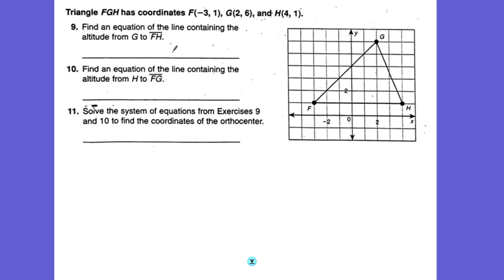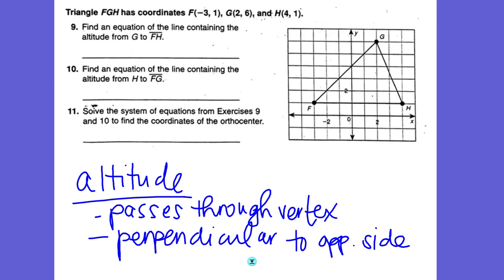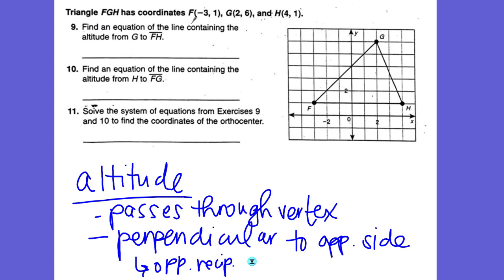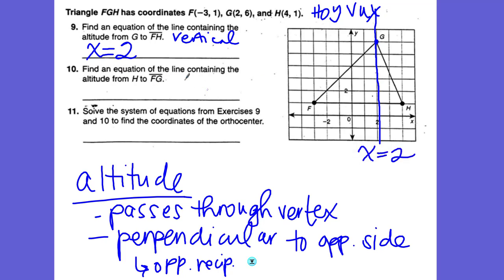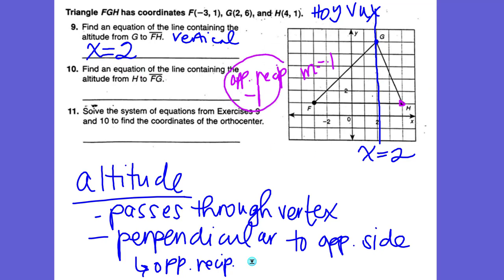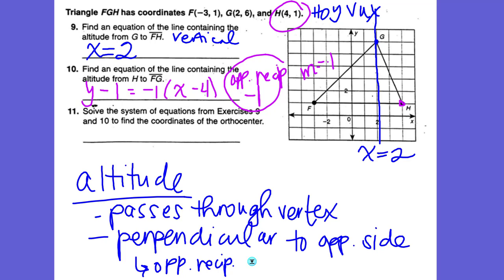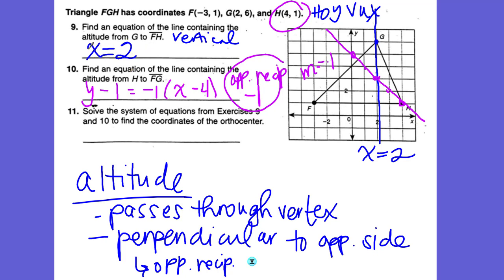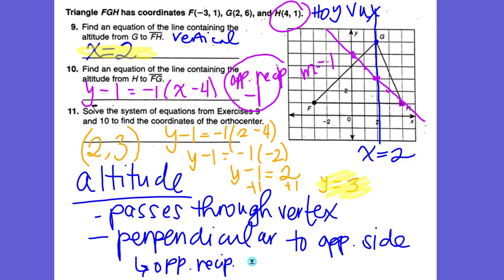5.2 Orthocenter with Coordinates